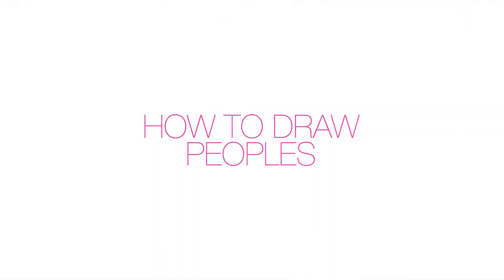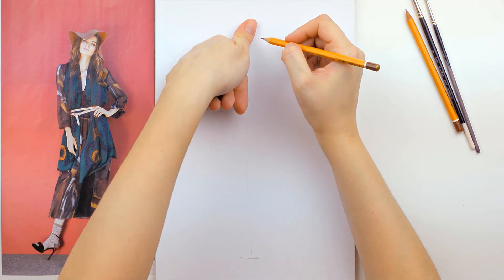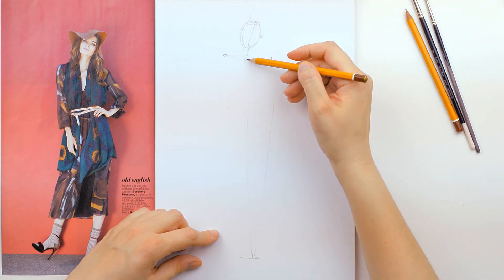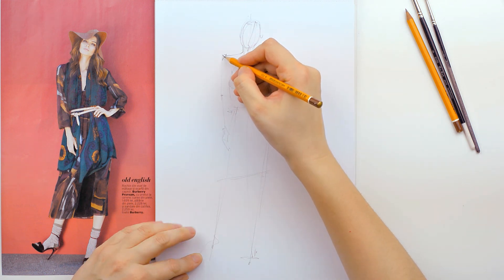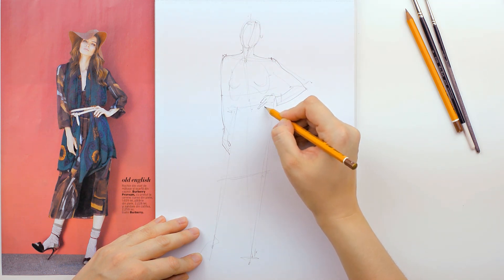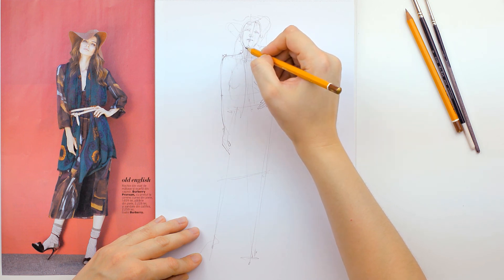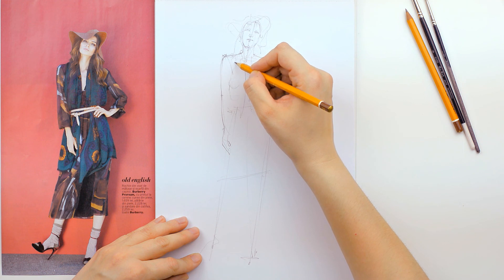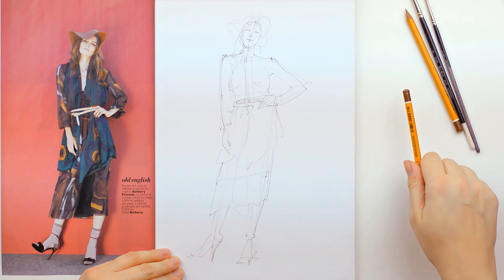How to draw people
As always, this is a video reply to your comments.
I made this video for "Marianna Vayntrub Dochtermann" and for all of you who wanted to know about poses, measurements and proportions between different parts of the human body and drawing after photographies.

I will start with the symmetry line - in the center of the page. Measure then the size and position of the head - it will have the size of your thumb.The inclination of the head should be parallell with that one of your photo model.

Go further with the axes of the shoulders and hips, aswell as the other axes in the human body.Pay attention to the inclination of the right hand, the size of the thoracic cage, and the position of the legs.
Then come back and go into details: this time there is no need to draw also the primary shapes. We skip it and we go with the third step directly, because it is supposed that after my previous exercise ( see the previous tutorial for that) , you will be able to skip some steps.

In a fashion sketch and of course, after practicing after my drawings, it is enough to do the axes and then get to the costume. I choose a very simple model, just to make sure the drawing of the clothing does not give you a lot of head ache.

Just by observing the clothing of you photo model, try to sketch as accurate as possible the costume.
I will show you in my next tutorial how to add watercolor to your drawing. Ready for it?